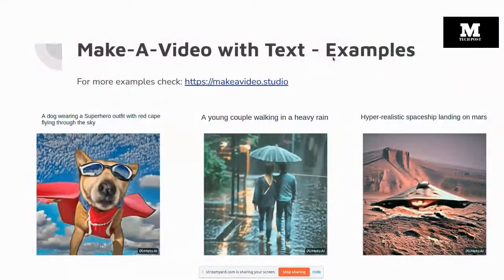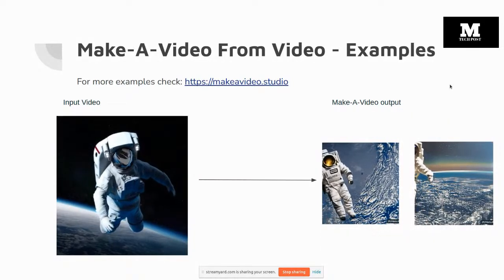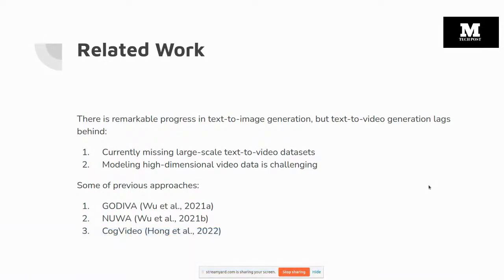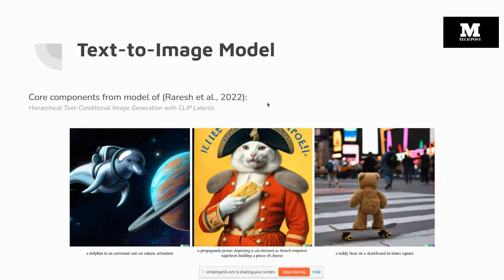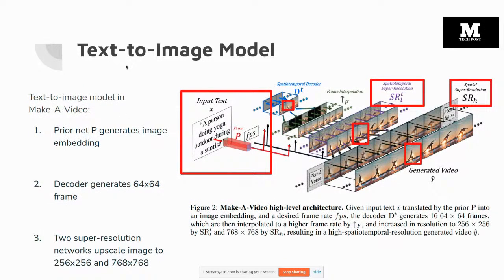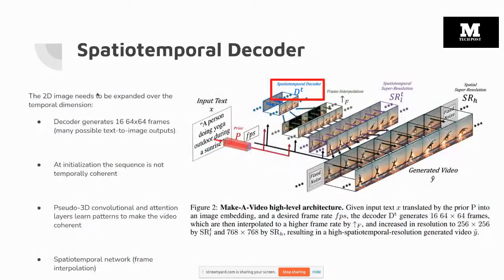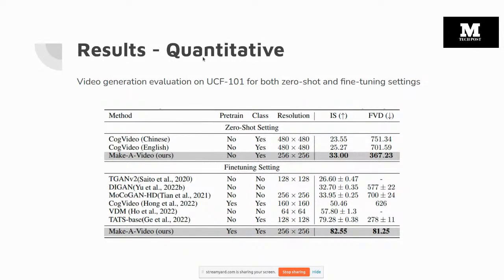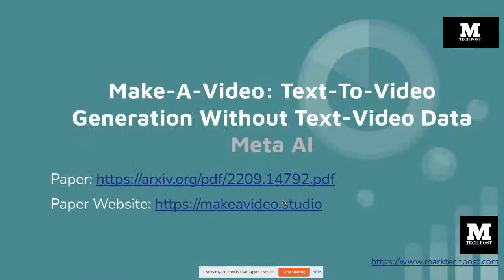AI Paper Summary: 'Make-A-Video.....'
Make-A-Video: Text-To-Video Generation Without Text-Video Data
Paper by Meta AI Research Team